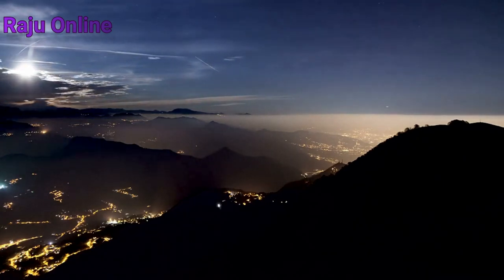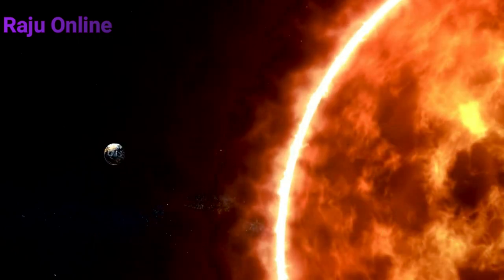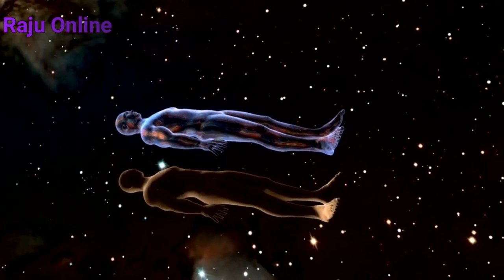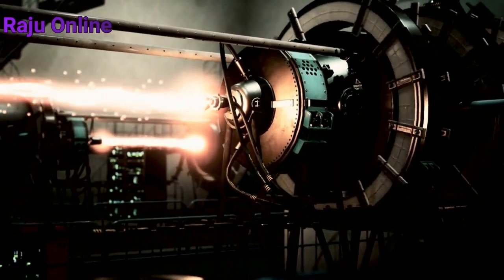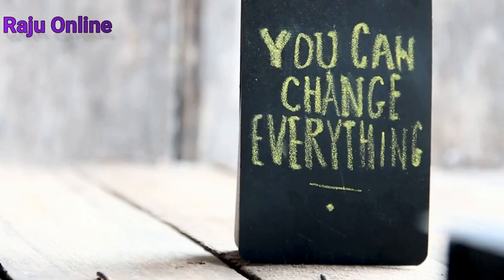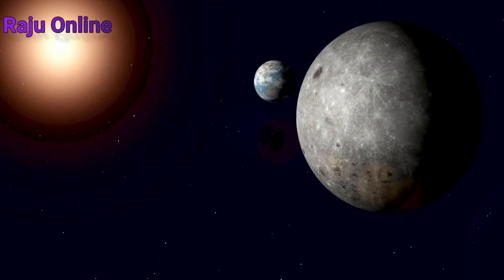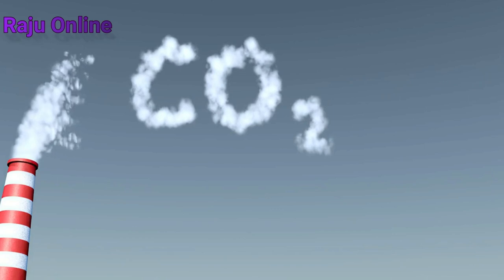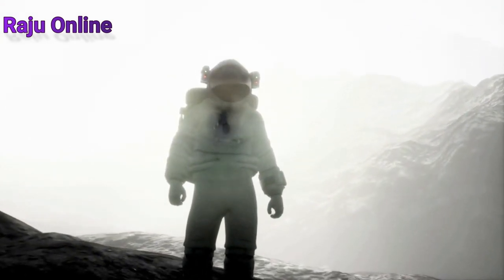what if there was life on kepler 69c || RAJU ONLINE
In this video, we take a look at what Kepler-69c might have been like if there was life on it. RAJU Online investigates whether or not this planet could be a possible abode for intelligent life.

Kepler-69c is an interesting planet because it is the closest planet to Earth that could possibly support life. In this video, we take a look at what the possible environment might be like on this planet, and if there is indeed life there. With the help of computer models and theory, we explore the possibility of whether or not there is intelligent life on Kepler-69c!